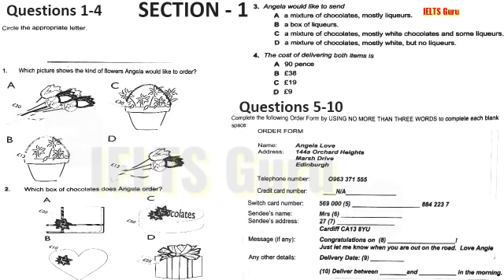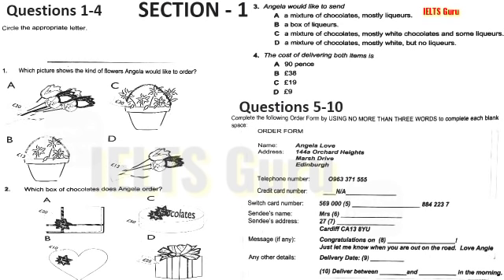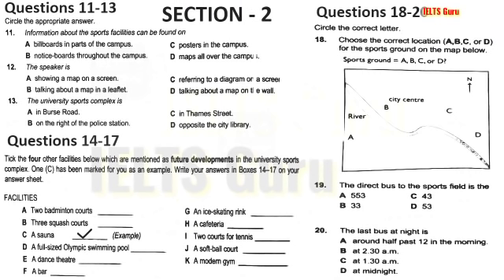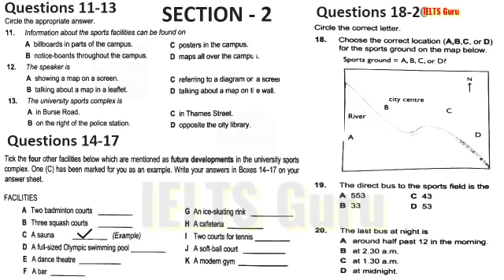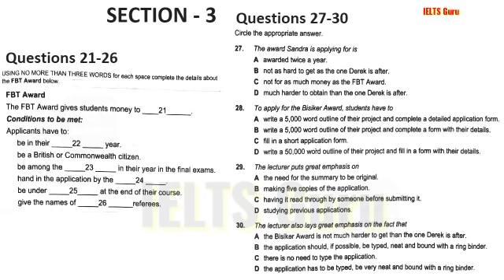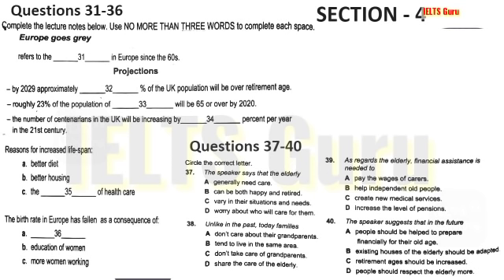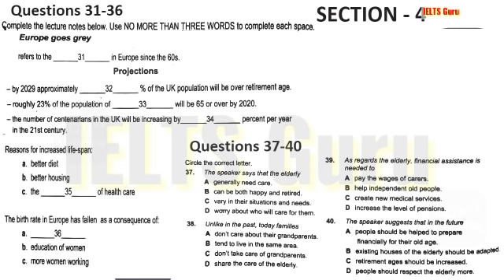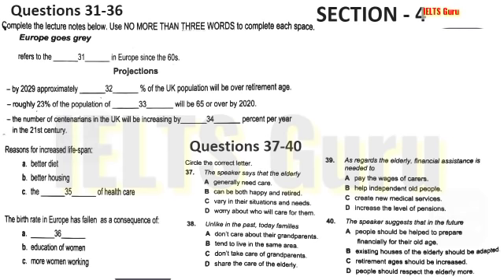IELTS Listening test l February 5, 2020